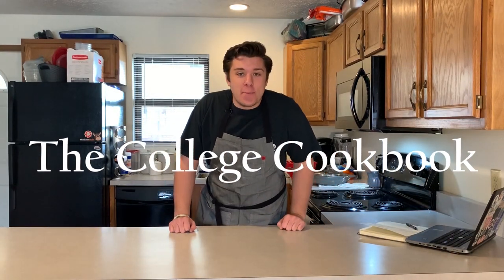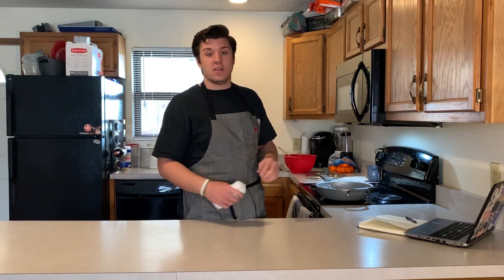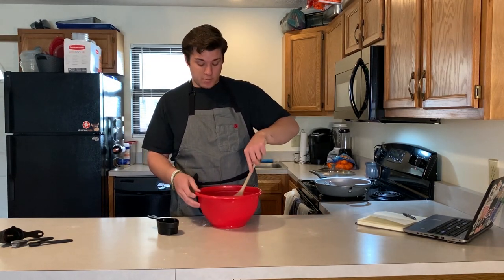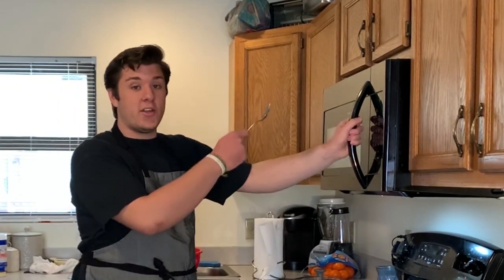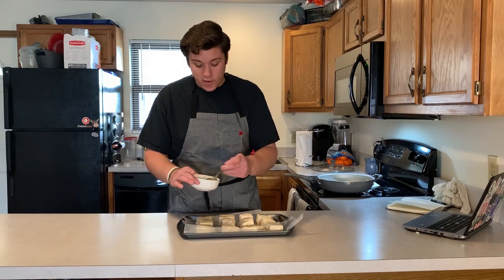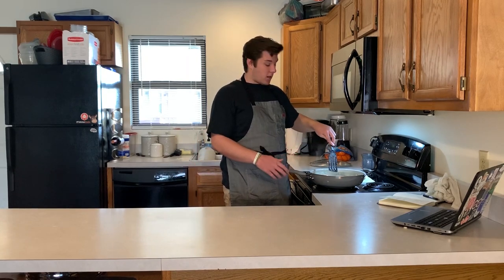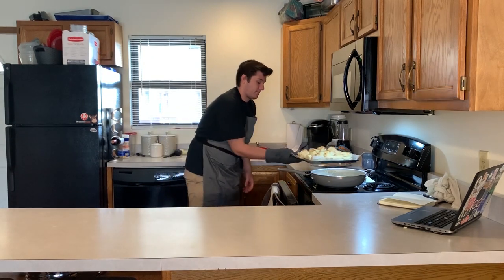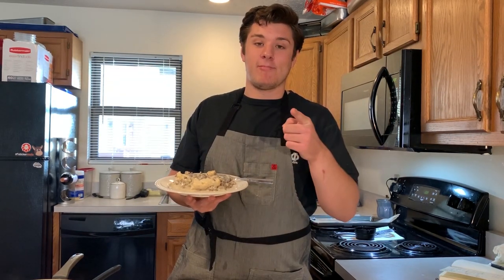College Kid Makes Biscuits & Gravy | The College Cookbook | Ep. 3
I make biscuits and gravy from scratch.

Ingredients
Biscuits (makes 12):
4 cups all purpose flour
2 tablespoons sugar
2 tablespoons baking powder
2 teaspoons salt
1 1/2 sticks unsalted butter (12 tablespoons)
1 1/2 cups milk
Gravy:
1 lb sausage (Bob Evans)
3 tablespoons all purpose flour
4 cups milk
salt (to taste)
Process:
1. put two sticks of butter in the freezer for 15-30 mins
2. preheat oven to 425 degrees (F)
3. cube butter into pea-sized pieces, put back in freezer
4. piece sausage into cold pan, then turn heat up to medium. let brown.
5. add flour, baking powder, sugar, salt into large bowl. mix.
6. add cubed, frozen butter, making sure there are no large pieces.
7. add milk to dry ingredients. mix with wooden spoon.
8. dump dough onto floured surface, work into rectangular shape
9. fold dough in half, press back into shape. repeat 4-5 more times.
10. roll dough into a rectangular shape, about 1 inch high, by hand
11. cut dough into 12 even squares
12. spoon melted butter evenly over each biscuit
13. place on baking sheet 1/2-1 inch apart, bake for 12-15 minutes (until golden brown)
14. Gravy time. add flour to browned sausage, coating evenly
15. Add 2 cups of milk. let thicken.
16. once thick, add another cup of milk.
17. once thick, add final cup of milk.
18. pull off heat when gravy is slightly too runny.